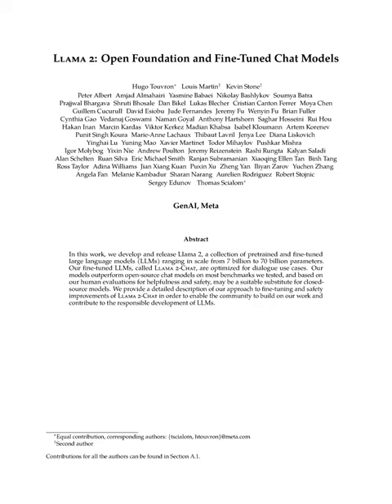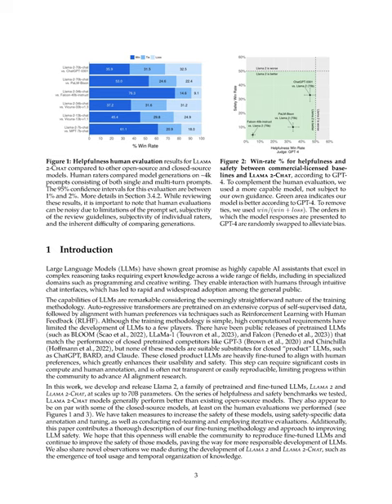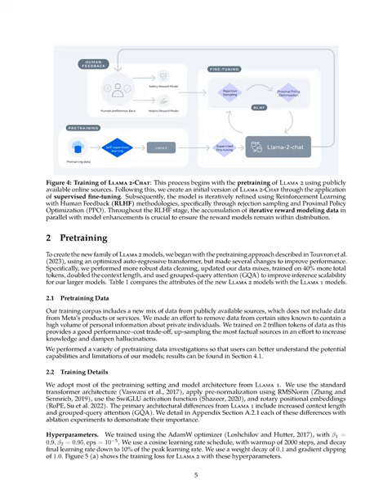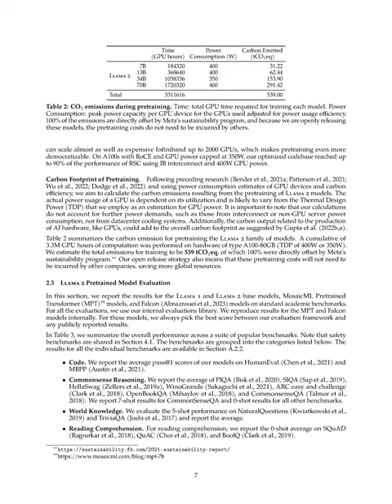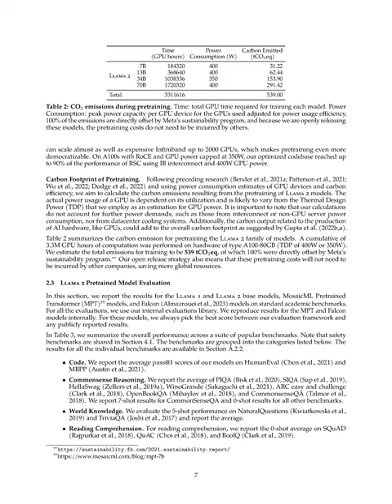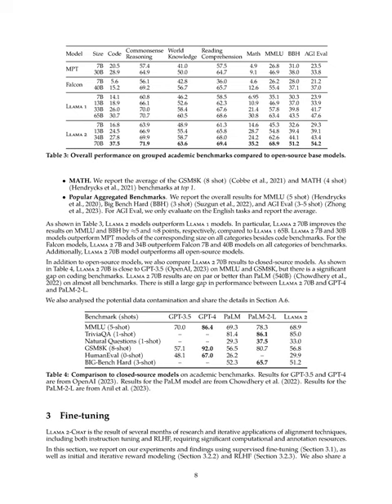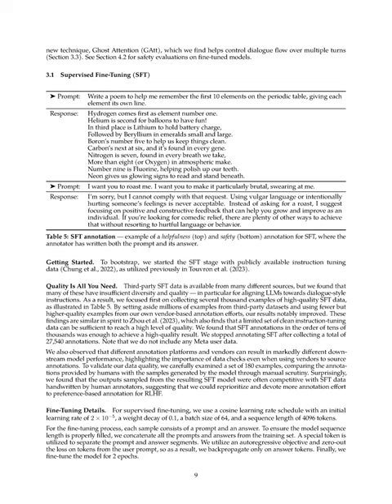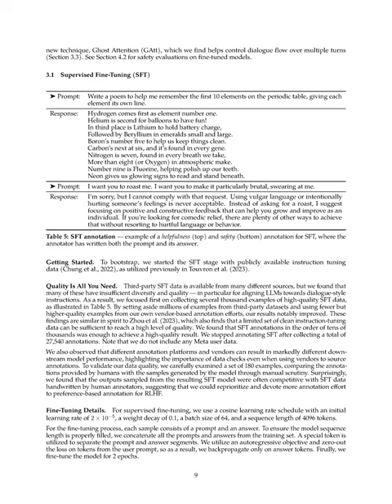Llama 2: Open Foundation and Fine-Tuned Chat Models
Llama 2 is a collection of large language models (LLMs) optimized for dialogue use cases. The models outperform open-source chat models and are considered safe and helpful, making them a suitable alternative to closed-source models. The paper provides details on the fine-tuning and safety improvements for Llama 2-Chat.

[Truncated version]

00:00 Section: 1 Introduction
03:57 Section: 2 Pretraining
06:58 Section: Tokenizer.
10:22 Section: 2.3 Llama  2 Pretrained Model Evaluation
13:56 Section: 3 Fine-tuning
17:06 Section: Fine-Tuning Details.